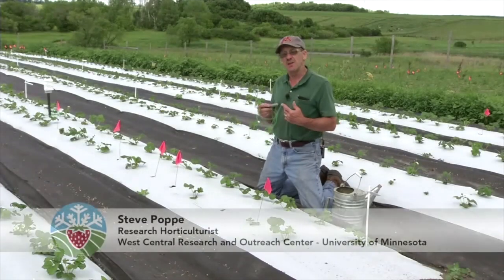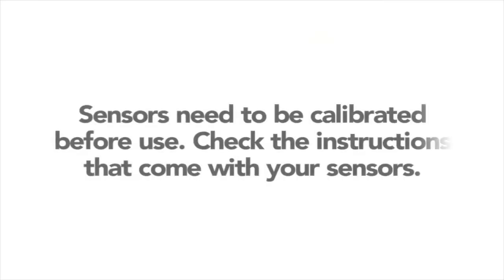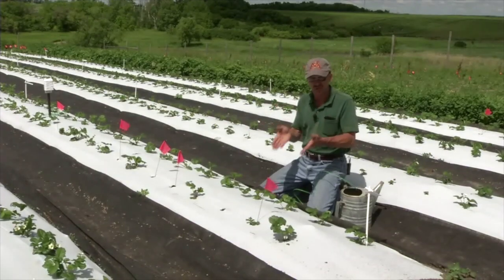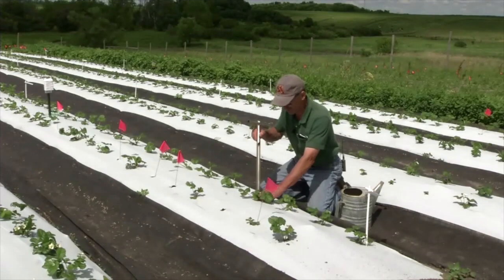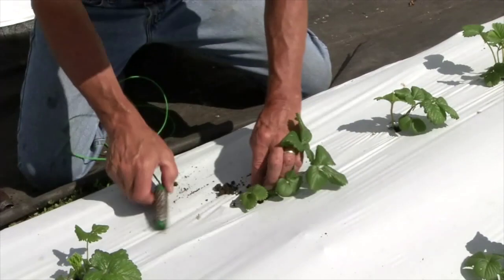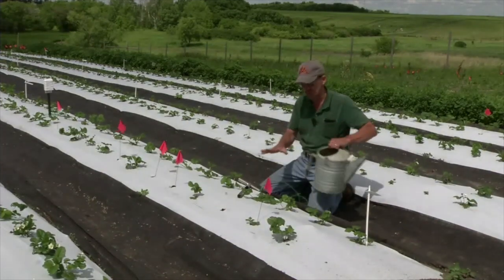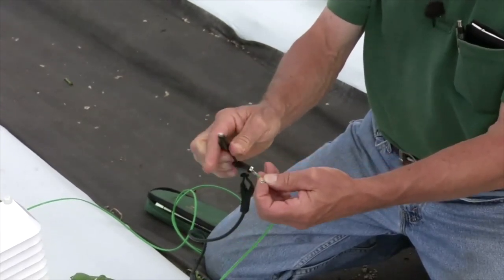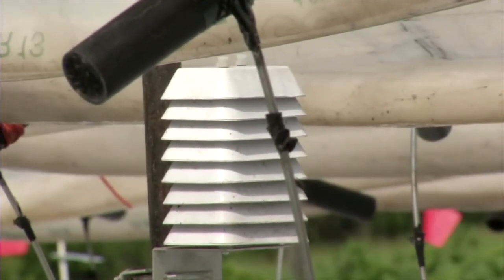Soil Moisture Monitors for Strawberry Fields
University of Minnesota researcher Steve Poppe explains why and how to use soil moisture monitors in strawberry fields.

Part of the University of Minnesota Cold Climate Strawberry Farming video series.